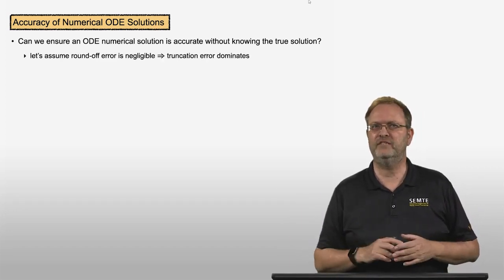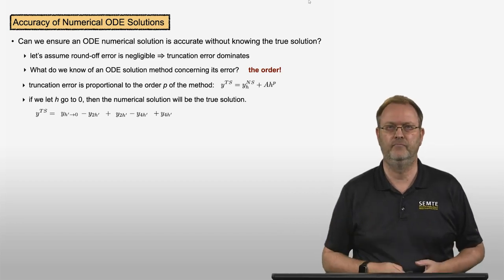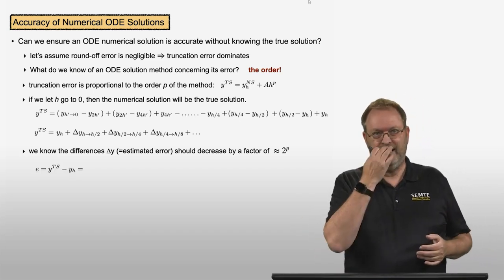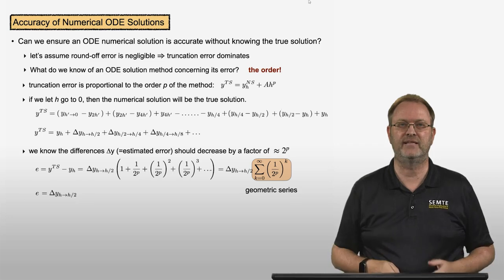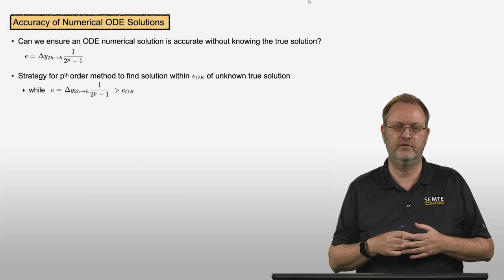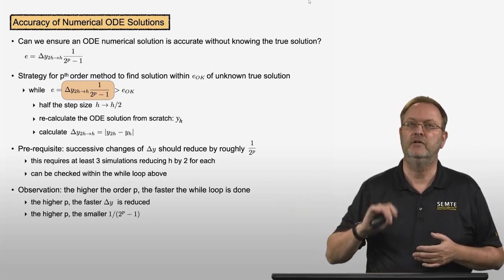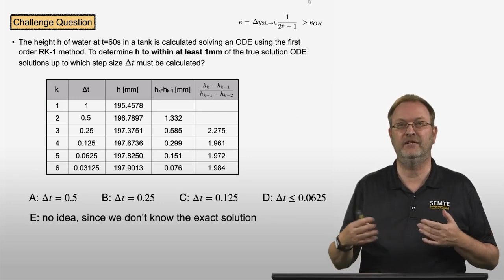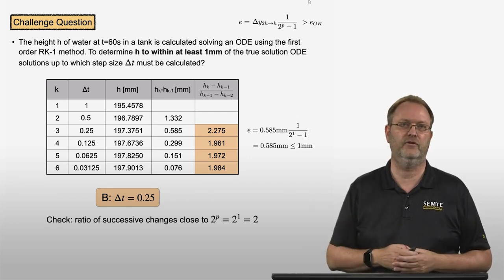Lecture 8-11 | Accuracy of Numerical Solutions of ODEs | Advanced Mathematical Methods for Engineers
Overview
In this module, you will learn how to solve Ordinary Differential Equations (ODEs) using analytical and numerical methods. Many engineering processes are described by either a single ODE or a system of ODEs. Examples include vibrations in systems, the spreading of pathogens, or chemical reaction mechanisms. You will learn how to code numerical methods to solve ODEs, solve systems of ODEs, and make sure that the numerical solution of ODEs is accurate, even in cases where no analytical solutions are known.

Learning Objectives
By the end of this module, you will be able to:

8.1 - Solve an ODE using explicit/ implicit/ modified/ midpoint Euler method using self-coded functions.
8.2 - Solve an ODE using Runge-Kutta methods using self-coded functions.
8.3 - Identify errors in ODE solution methods and their formal order.
8.4 - Solve higher-order ODEs and a system of ODEs using self-coded functions.
8.5 - Identify numerical solution methods for stiff ODEs.

Lecture Videos:
Lecture 8.1: ODEs Overview
Lecture 8.2: Analytical Solutions of ODEs
Lecture 8.3: Numerical Solutions of ODEs
Lecture 8.4: Euler's Explicit Method
Lecture 8.5: Euler's Implicit Method
Lecture 8.6: Stability
Lecture 8.7: Modified Euler Method
Lecture 8.8: Midpoint Euler Method
Lecture 8.9: Errors
Lecture 8.10: Runge-Kutta Methods
Lecture 8.11: Accuracy of Numerical Solutions of ODEs
Lecture 8.12: Numerical Solutions of Systems of ODEs
Lecture 8.13: Numerical Solutions of Higher Order ODEs
Lecture 8.14: Stiff ODEs